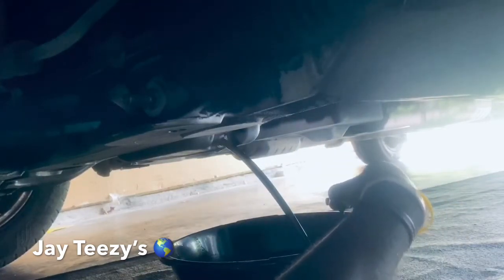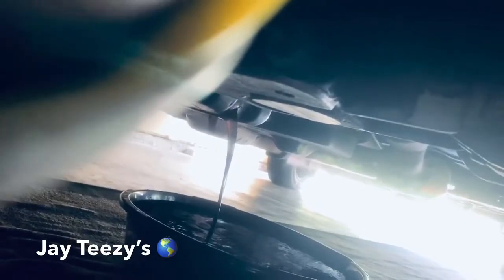Motorcraft oil change in Lincoln Towncar . Why I use Motocraft oil in ford engines.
Lincoln takes 7 qts huh!